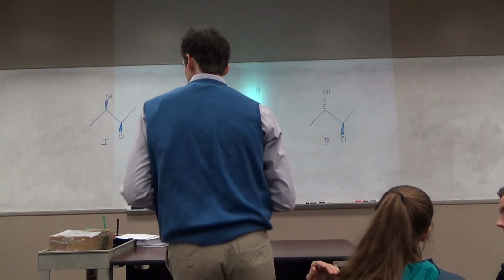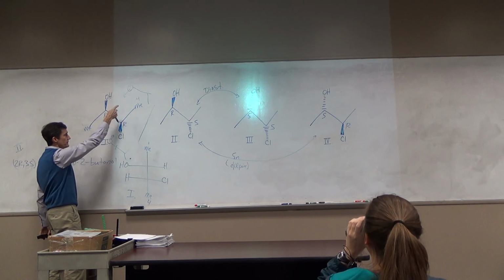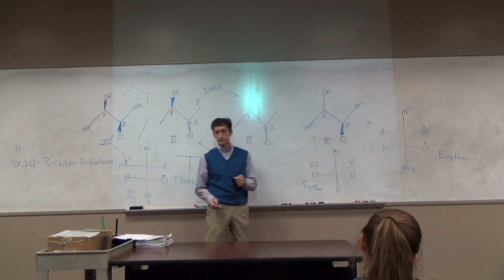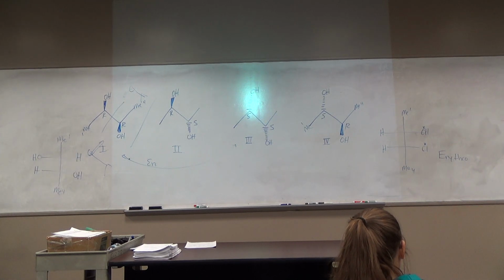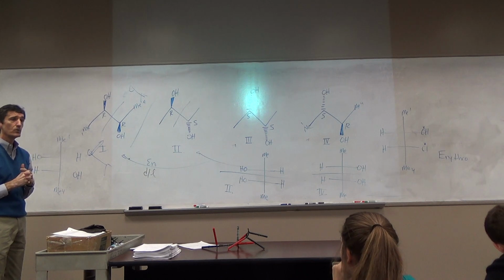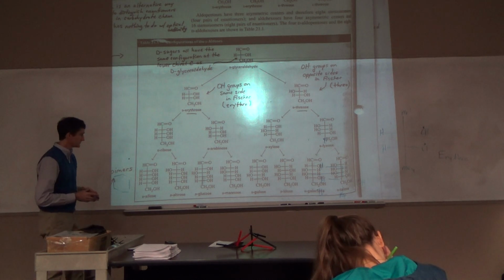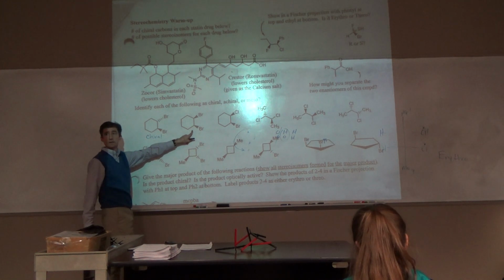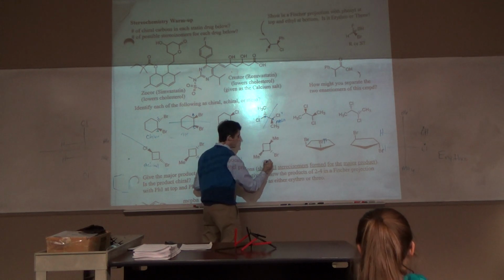Organic I_Feb28_Diastereomers, Epimers, Planes of Symmetry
Including Meso cmpds